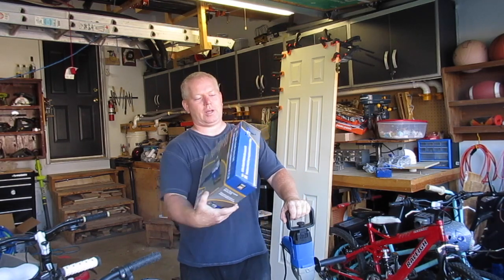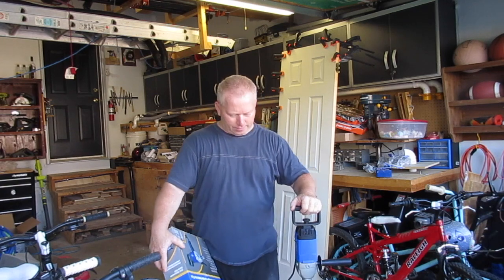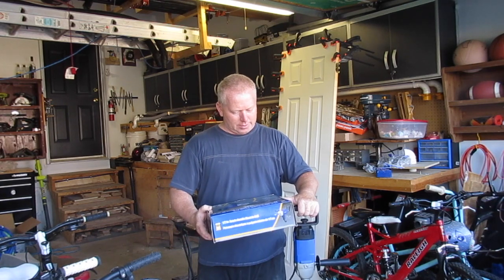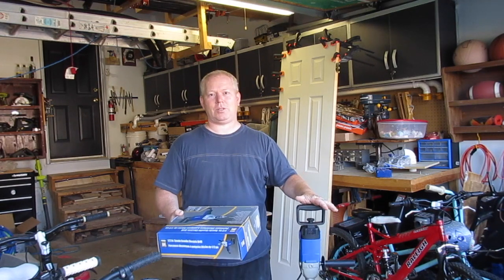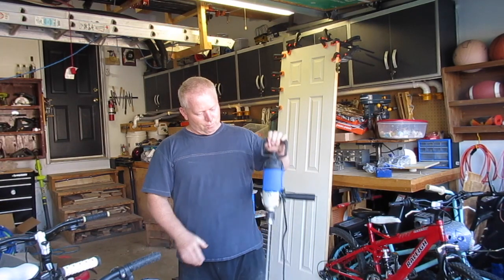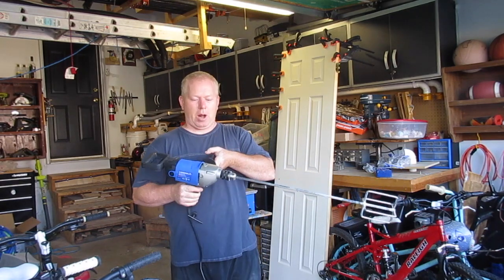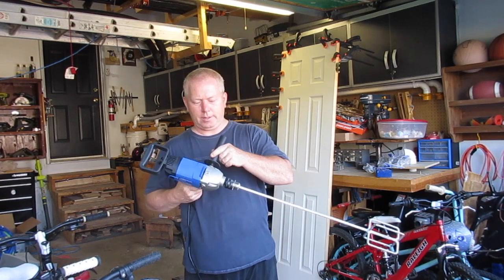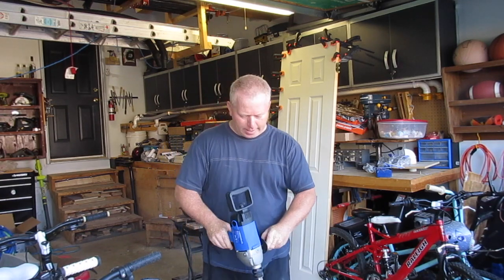Powerfist 1/2 in. 9A. Spade Handle Electric Drill - Product Review